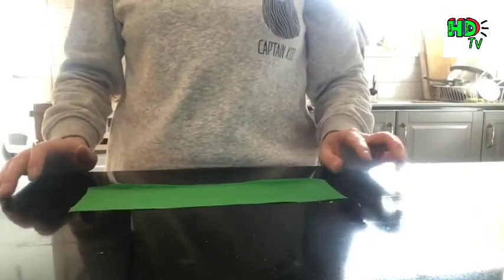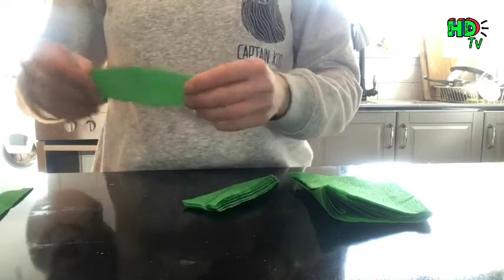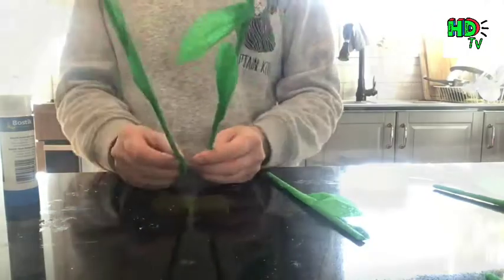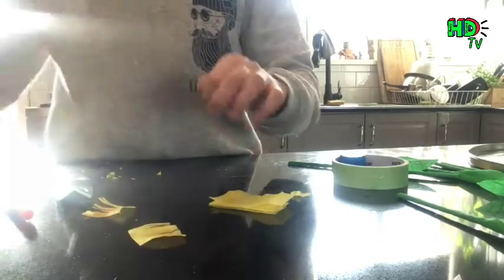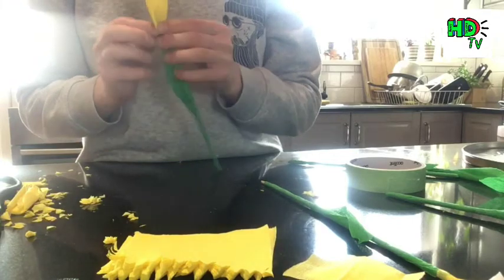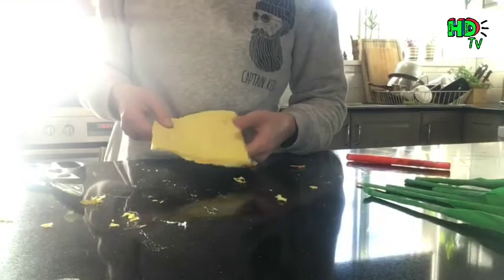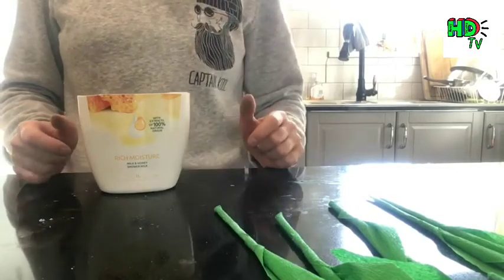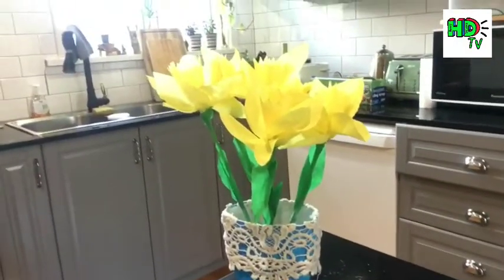Crete Paper Daffodils with Lou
Learn how to make this cute Spring time Daffodil bouquet from crete paper with Lou.